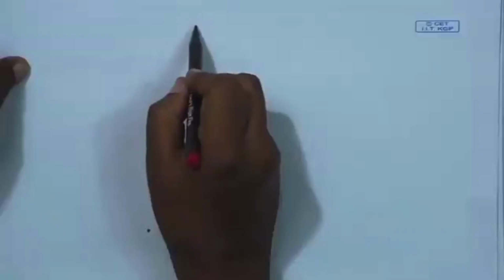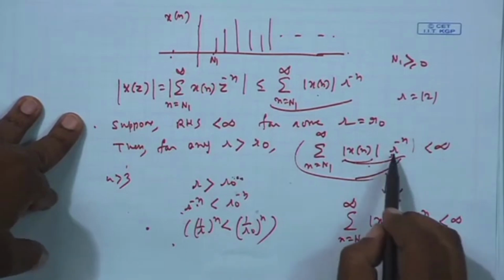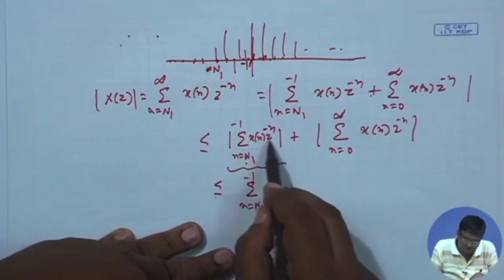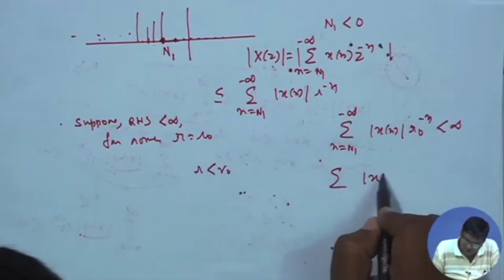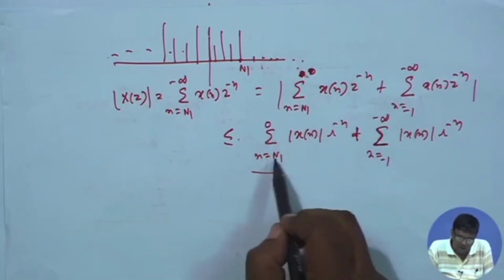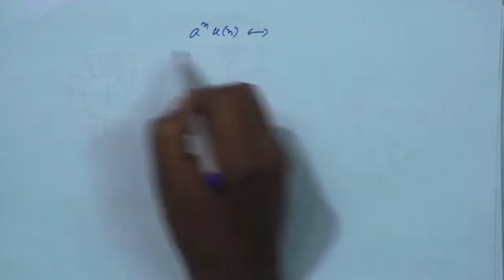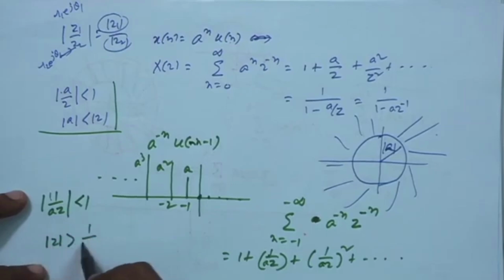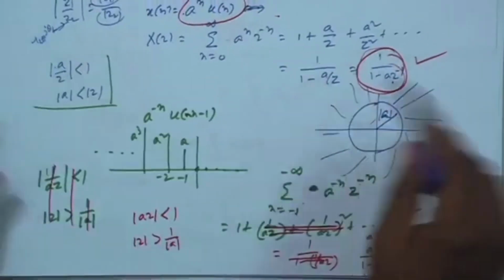Regions of convergence of z- transform